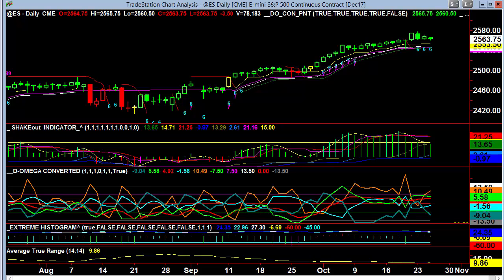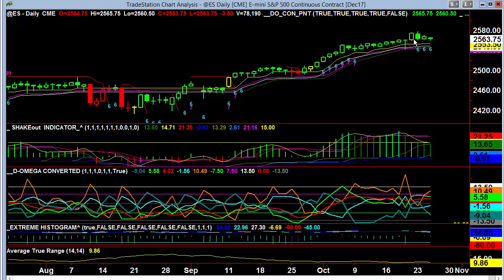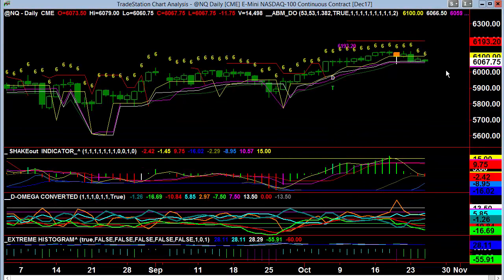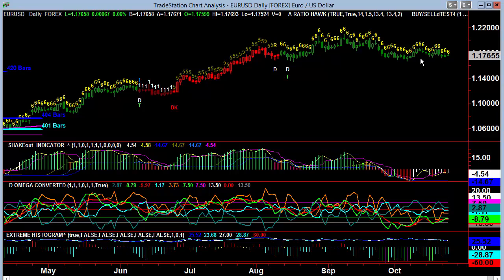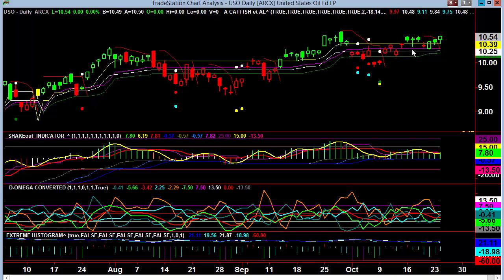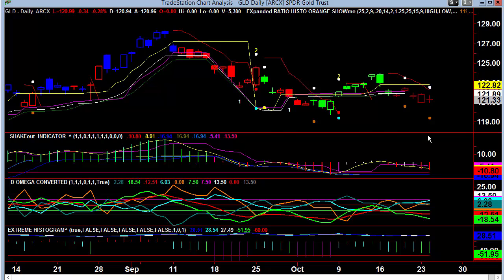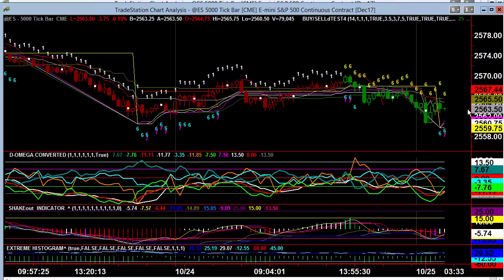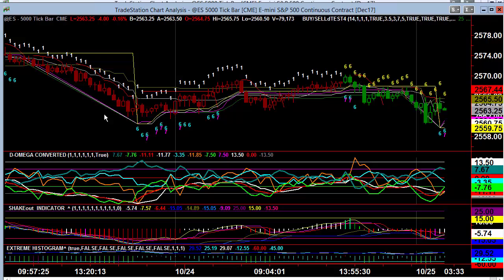Video Report October 25, 2017